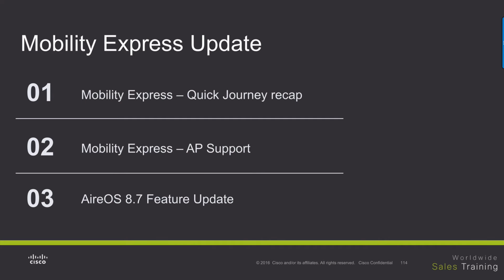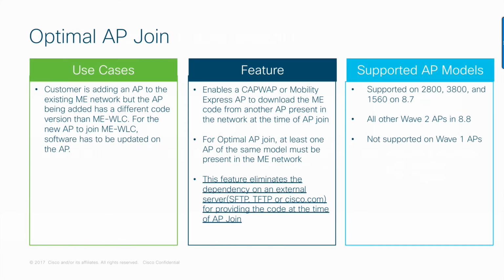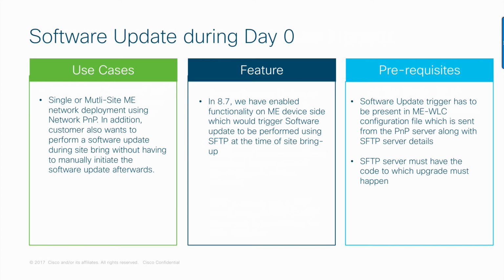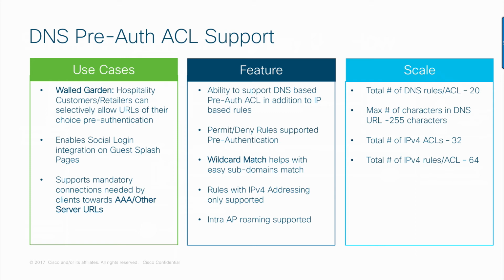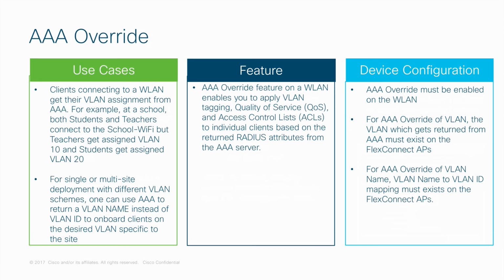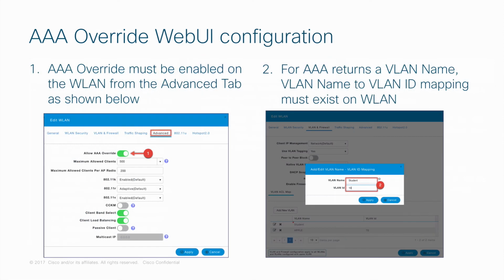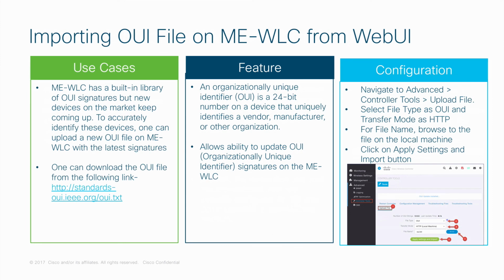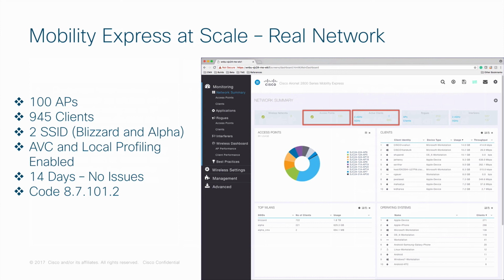Cisco AireOS Mobility Express 8.7 Feature Update